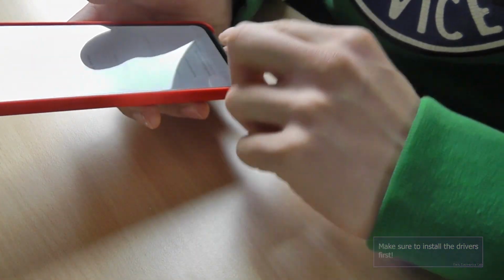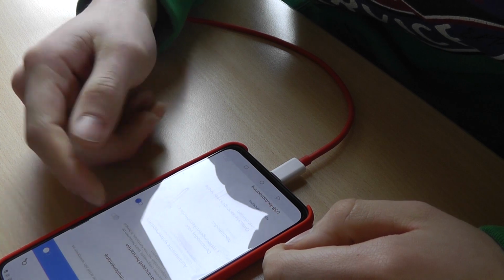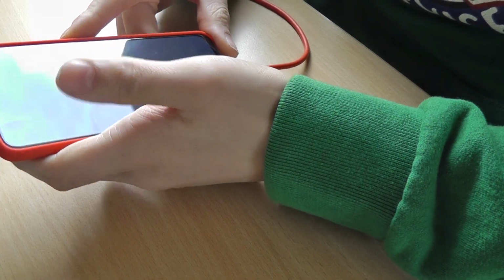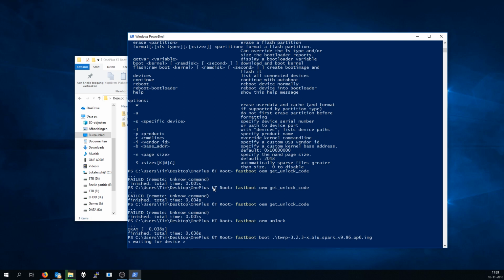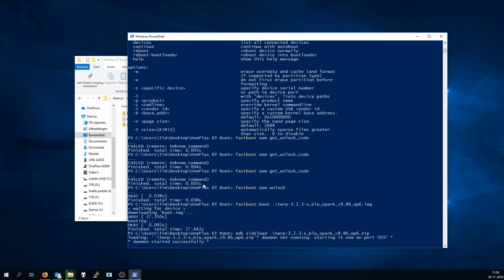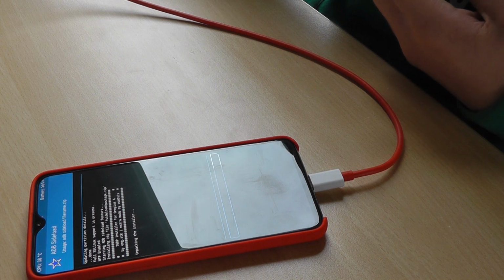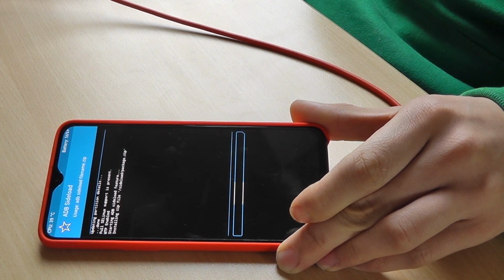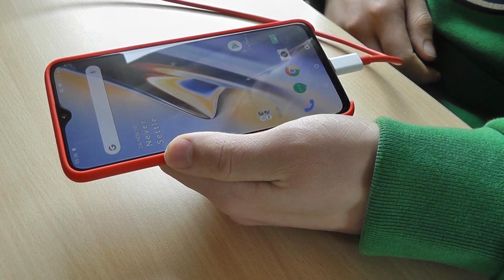#27 [GUIDE] OnePlus 6T Step-by-Step Rooting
For a detailed guide of the unlocking process (for branded and unbranded phones), check out XDA

### Important with updating! ###
When an OTA update arrives, the default OnePlus rom will detect that your phone is rooted. It will download the full update instead of an incremental package. You can install the update, BUT DO NOT REBOOT when it is finished.

When it is finished goto Magisk and in the main screen press install, then press install again and select "Install to Inactive Slot (After OTA)". When that is done, you may reboot and Magisk should still be there.

Commands
With your phone in fastboot mode, enter
$: fastboot oem unlock
This will wipe the phone!
Restart it into fastboot mode after that is done.

Extract the downloaded files in a folder and open a command prompt in it.

$: fastboot boot twrp-3.2.3-x_blu_spark_v9.86_op6.img
Which will boot into the twrp recovery. Once booted, select Advanced, ADB Sideload and allow the adb sideload.

$: adb sideload twrp-3.2.3-x_blu_spark_v9.86_op6.zip
Once that is done, go back to the main menu of TWRP and reboot into the recovery, by pressing reboot into recovery in the TWRP menu.
When TWRP is booted up, goto Advanced, ADB Sideload and allow the adb sideload

$: adb sideload Magisk-v17.3.zip
Wait for this to finish and you've unlocked and rooted your phone.

If you still need to create a Banggood account, please use my referral